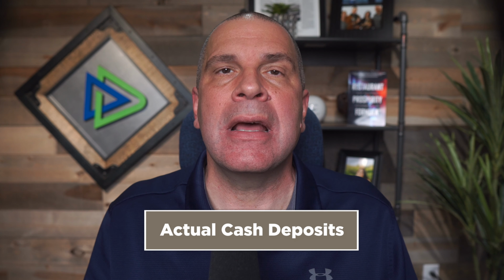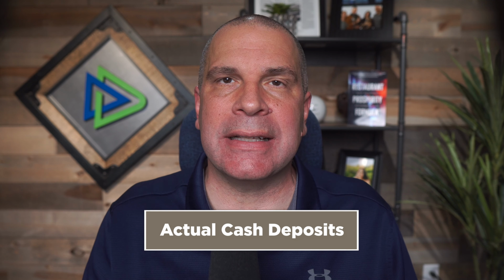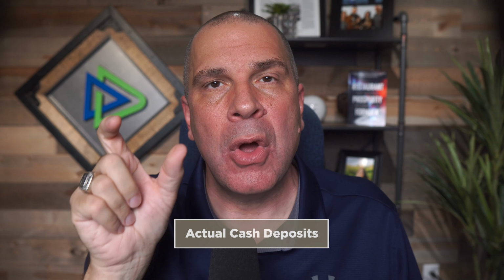Restaurant Management System: A Basic Approach for Restaurant Health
Have you ever heard the phrase “garbage in equals garbage out?” You know what that refers to, right? If you use the wrong numbers in any restaurant formula for software or a spreadsheet, you'll get bad results. And when it comes to running a profitable restaurant, it couldn't be more of an accurate statement or a problem. So, when it comes to restaurant management systems, how would you like to know a basic approach to assess your restaurant health and have the right numbers at your fingertips?

📖 I wrote a book for restaurant owners and managers
I am David Scott Peters, a restaurant coach and speaker who teaches restaurant operators how to cut costs and increase profits with my trademark Restaurant Prosperity Formula. Known as THE expert in the restaurant industry, I apply my no-BS style to teach and motivate restaurant owners to take control of their businesses and finally realize their full potential. Thousands of restaurants have used my formula to transform their businesses. To learn more about me and my coaching program,

Here are seven systems to follow daily, which I call your daily admin.

Start with sales by category. That's food, bottle beer, draught beer, wine, liquor, merchandise and N/A bev. I don’t care what order they're in; you just need to look at them as separate categories. You can’t just break sales into food and beverage. The categories tell you how much you can purchase when it comes to food, bottle beer, draught beer, wine and liquor.

Next, you need to track your comps and discounts daily. Doing this ensures you have cash controls because you expect certain gross sales but you also know you have discounts, which means you’ll have a different amount going to the bank.

You also need to track your account payable deposits. These can be classified as gift cards sold in most states. You’re not going to think of a gift card as a sale because most states have sales tax and gift card sales are not taxable. It's money we're holding until they swipe that card. When it's used, then it becomes a sale.

To verify the cash part, you start with your actual cash deposit, but this is not, and I stress not, this is not the point of sale system, when it says your cash is due. You might put that into a spreadsheet right away, what I call the DSR tracker, to make sure you balance, but then you’re actually putting your actual cash deposit.

Next is credit card totals by brand. That’s Visa, MasterCard, American Express, Discover Card, any other credit card services you take. You need to make sure that money came in so it matches what your cash due is, but also to ensure the credit card companies are getting me my money.

You also need to be tracking house accounts. A house account is any form of payment you're accepting that is not money. It could be a trade agreement where you trade your services for others’ services without money ever changing hands.

Another thing to track is your accounts payable used. You remember those gift cards sold and those catering deposits? Here you track their use. You need a great system to track a gift card that was sold through when it was redeemed to zero. And don't forget those deposits for events that will be applied as tender toward the job.

Last but not least are your paid outs. This is money you use from the bar drawer or cashier drawer. It’s common for the chef to need more tomatoes or something easily purchased at a grocery story, and to grab $10 from the drawer to buy them. You’re trying to balance your gross sales, minus discounts, plus the accounts payable that were deposited.

This is incredibly important because, number one, it ensures all your money makes it to the bank. You can check your POS report against your DSR tracker against what actually hits the bank. You can see very easily within a moment, a day, that your money is safe.